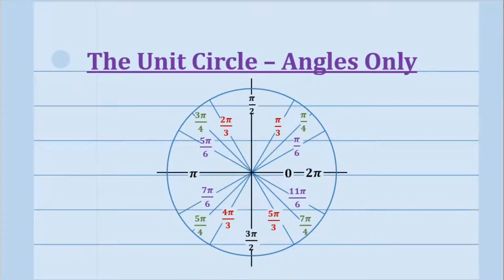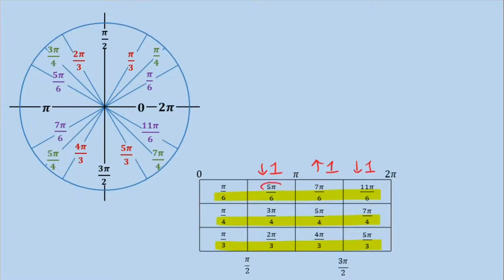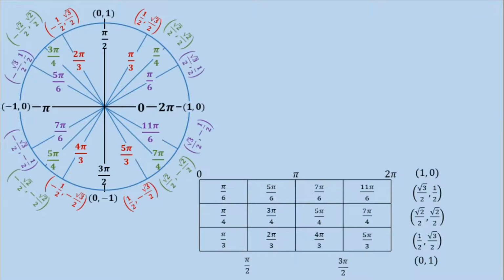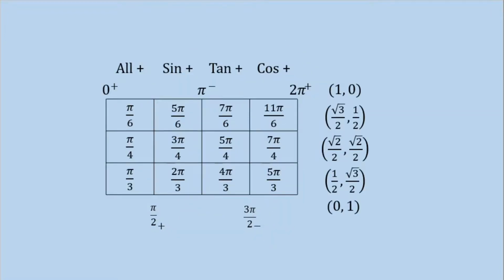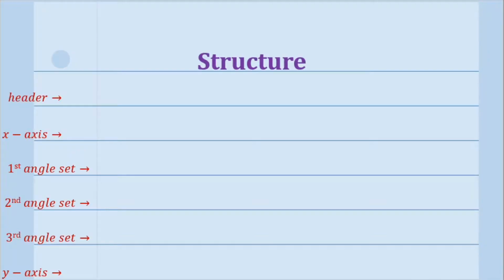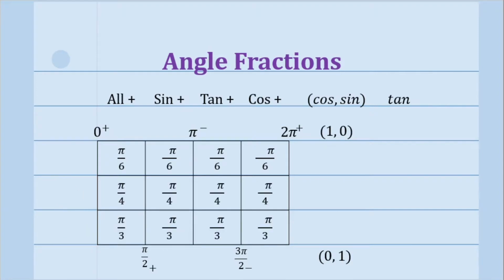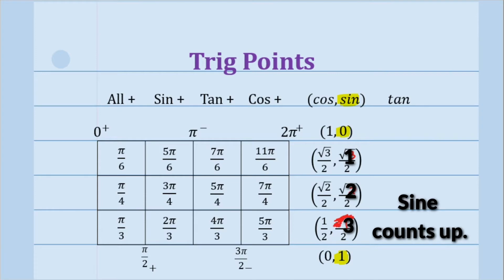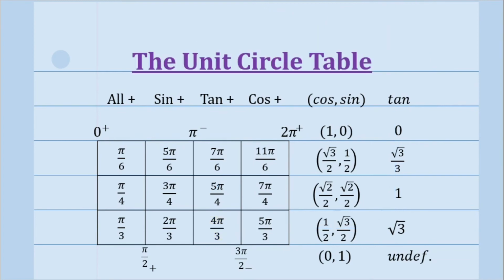The Unit Circle needs to calm down...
The unit circle is full of vital information, and when we reach Precalculus and beyond, we're expected to know all of it, and, worse, we're expected to remember all of it. Because, without the unit circle, we're doomed for almost all trig based problems.

I took all of that information, and I rewrote it in a format that makes more sense to me and that I have an easier time remembering. This video goes through how the table is created from the unit circle, how to write it without the unit circle, and a couple examples of how to read it.

How the table is created: 00:41
How to write it: 07:16
Examples of how to read it: 11:03

This video was recorded and edited using Loom but my errors were made awesome using Typito